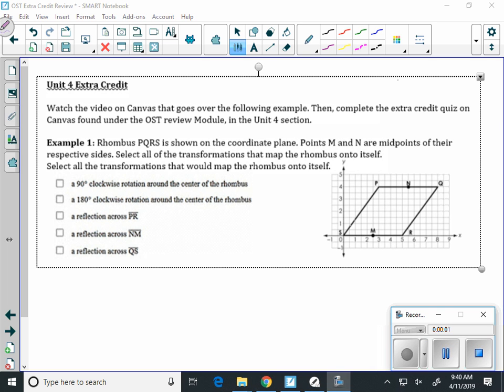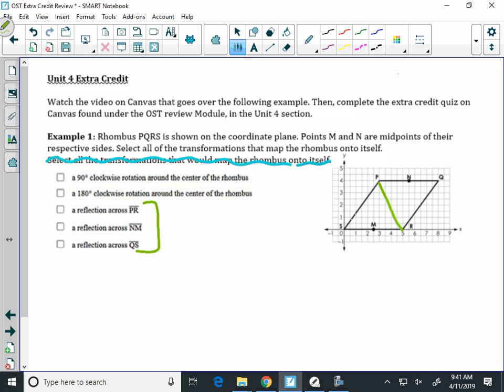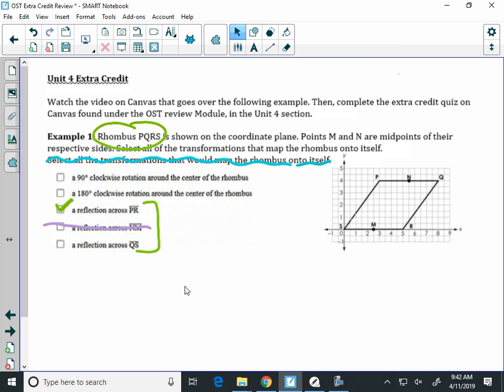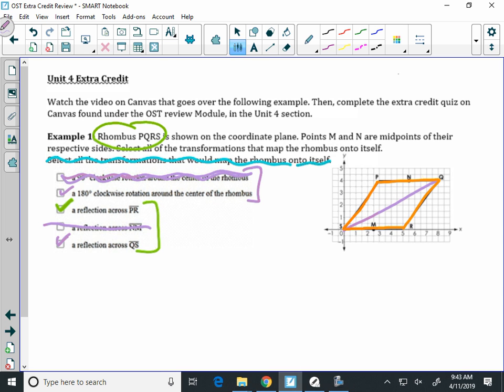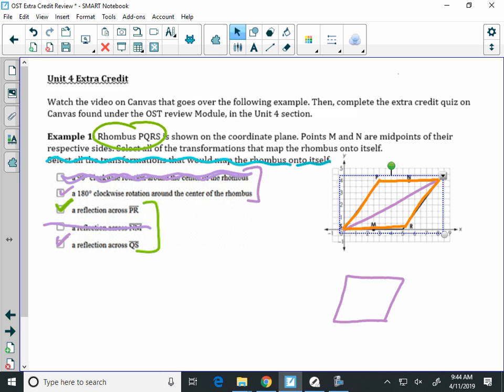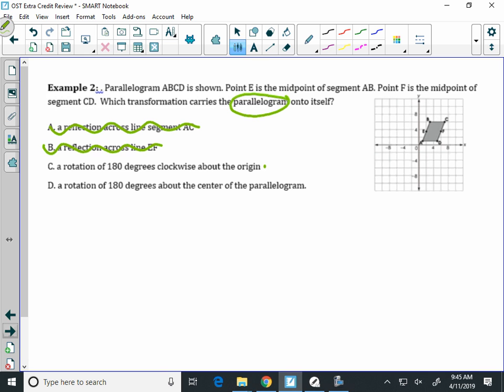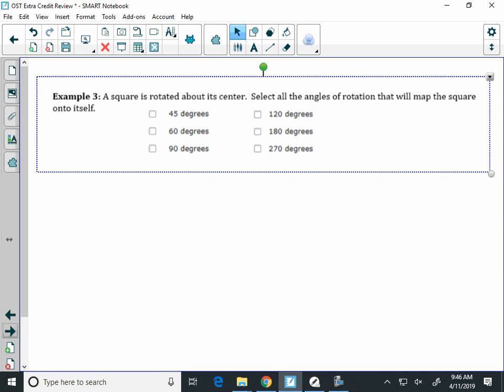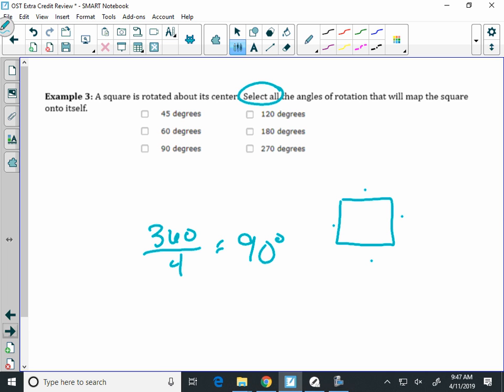Unit 4 OST Review Extra Credit